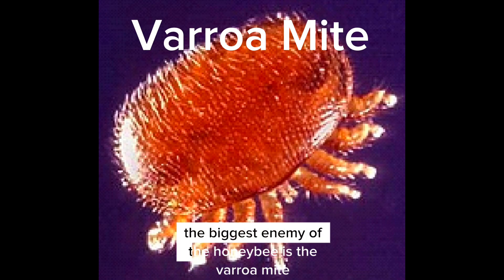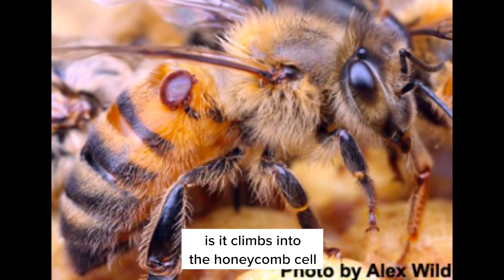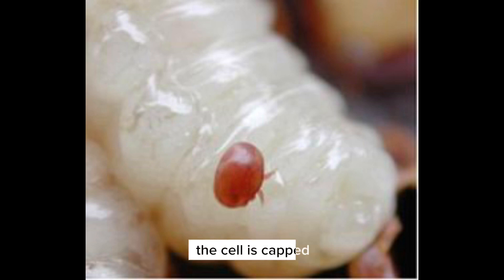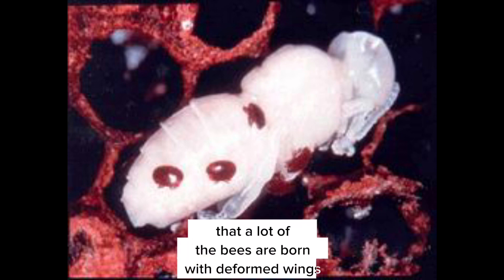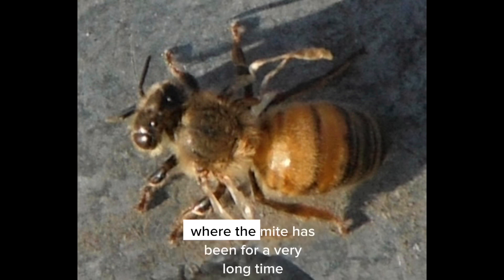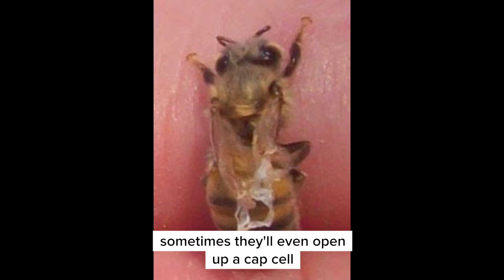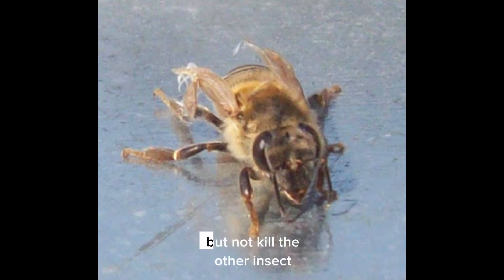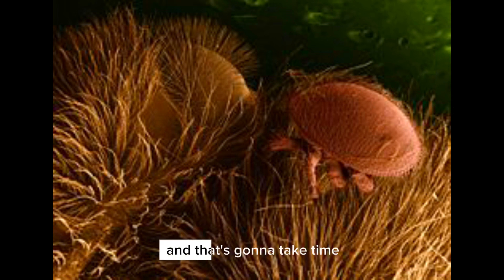Bees’ worst Enemy- Varroa Mites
The beast worst enemy is the Varroa Mite. They originate from Asia and found their way into Florida in 1980 from there they began to spread hitching rides on bees that were being transported by beekeepers across the country who transport bees for pollination this sped up their ability to spread farther. They are now in Canada and have been for some time. They reproduce rapidly and can decimate a hive very quickly.